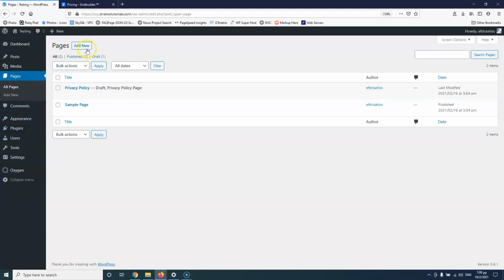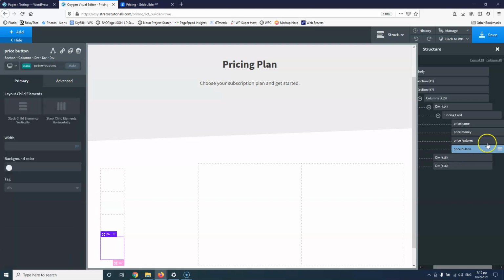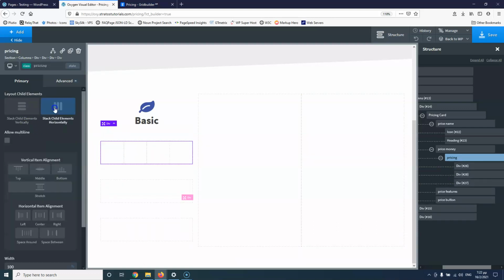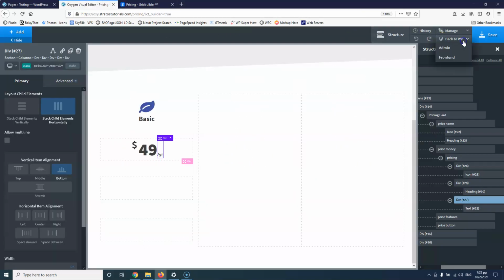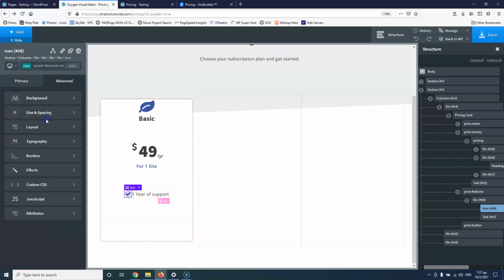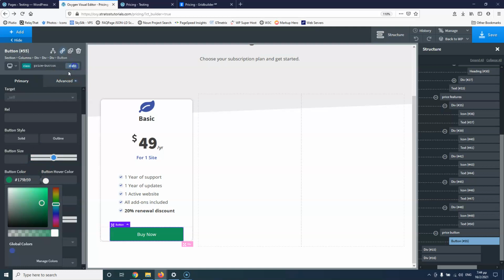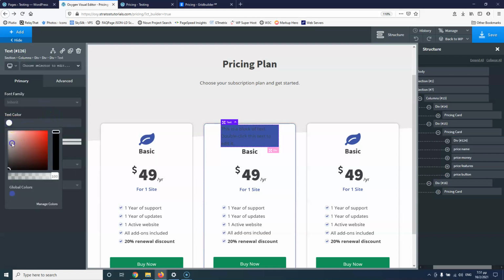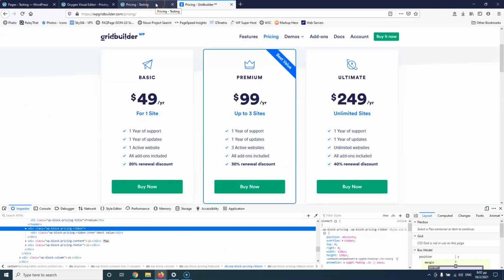Create Pricing Tables with Oxygen Builder | Advanced Oxygen Building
In this video we are going to create pricing tables using Oxygen Builder. There is no need to have another tool to create the layout. Everything is done with HTML and CSS.

In this series we are using Oxygen Builder to create advanced layouts.